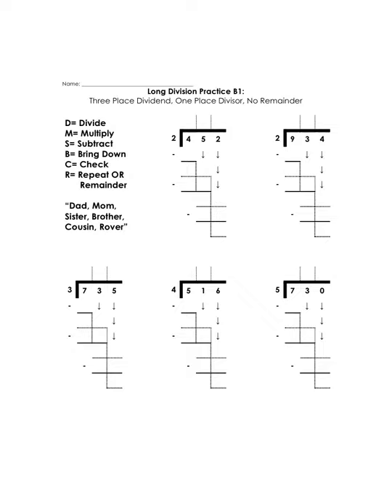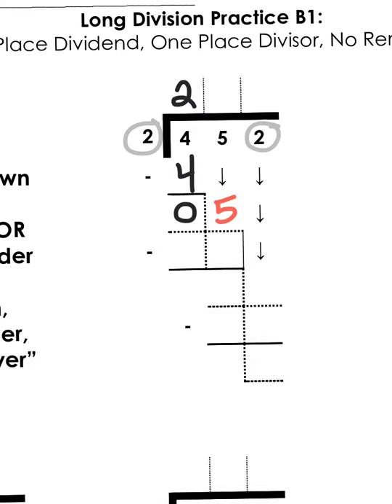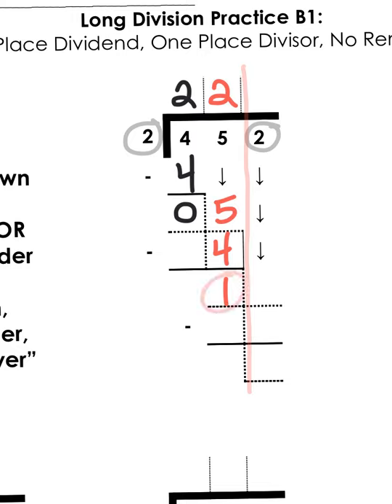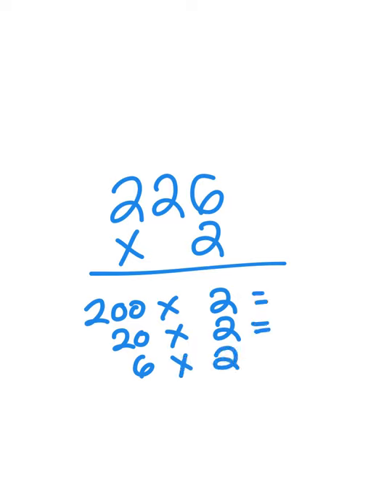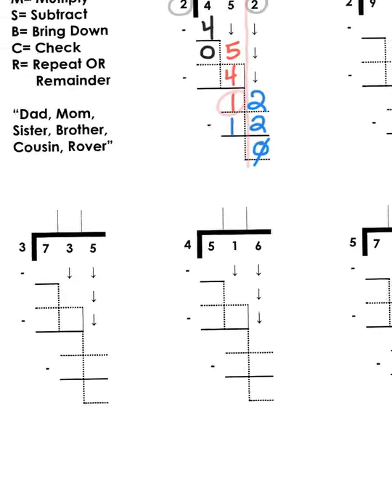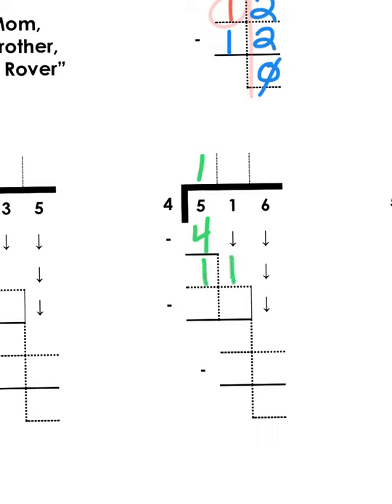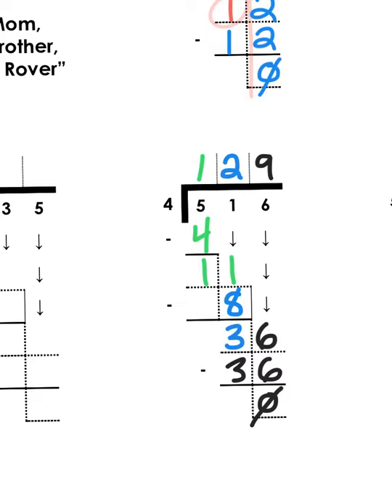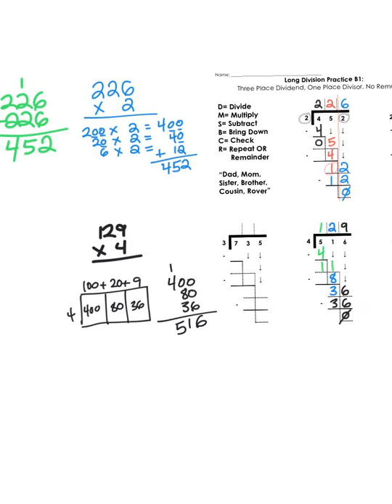Long Division: Three Digit Dividends, One Place Divisors, No Remainders